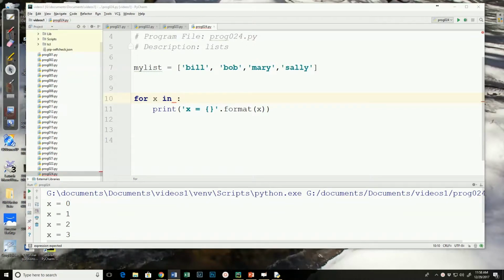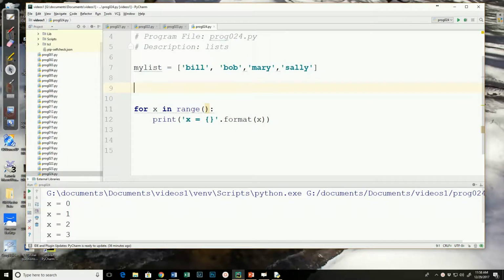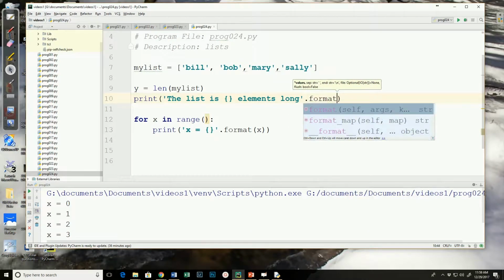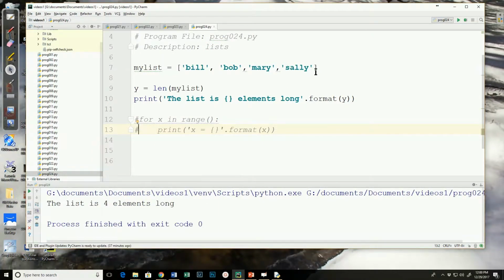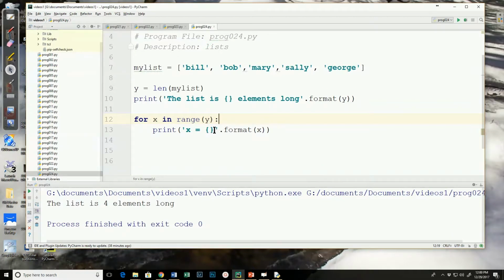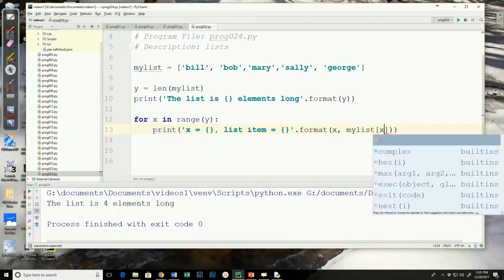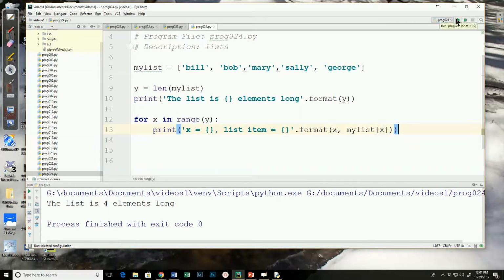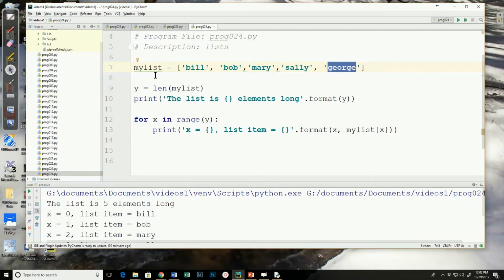031 - For loop with list and len()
Python provides us with several structures for storing groups of data. Lists are a mutable data type that can be used for storing data while a program is executing. This video examines using the for loop and the len() function to navigate a list.